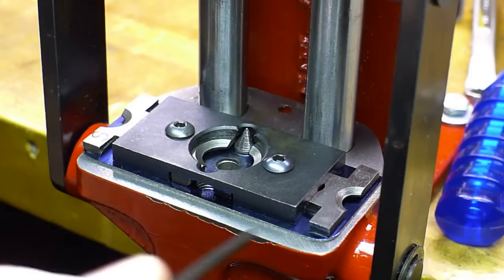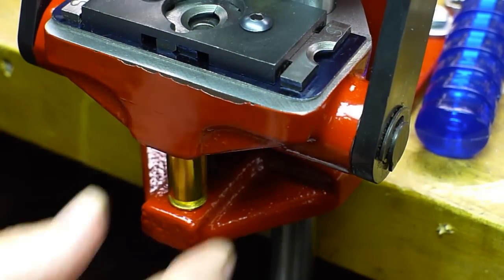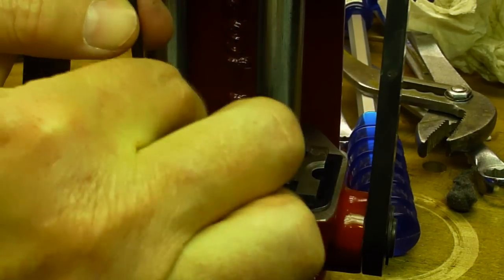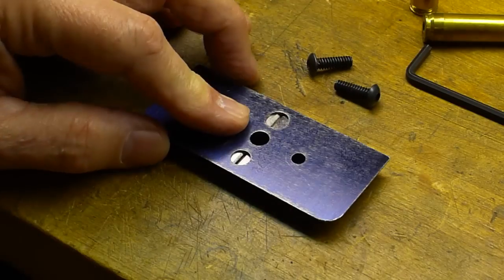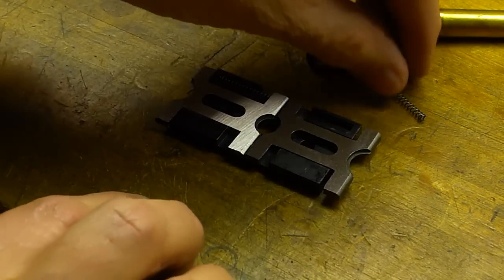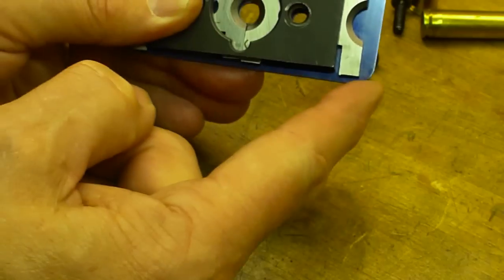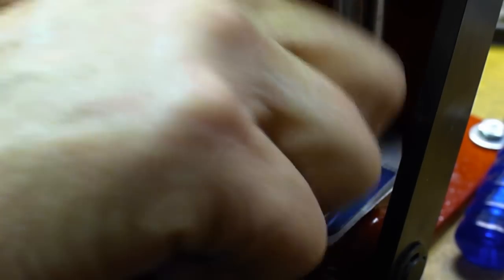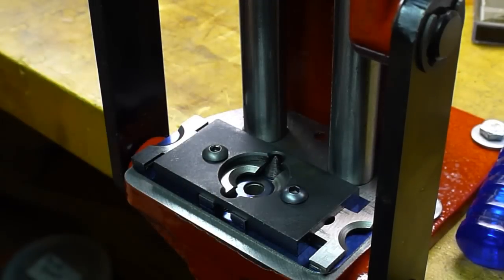Forster Co-Ax Press Shell Plate Changeover - Tips & Tricks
Easy change between large and small shellholder jaws